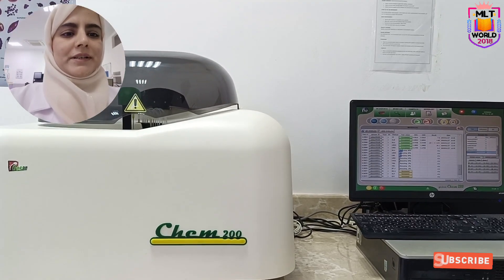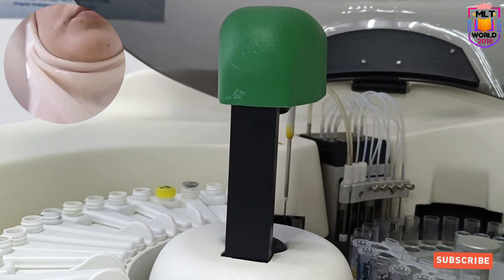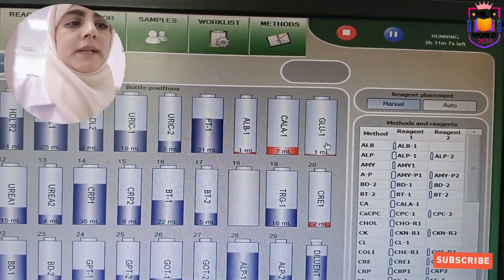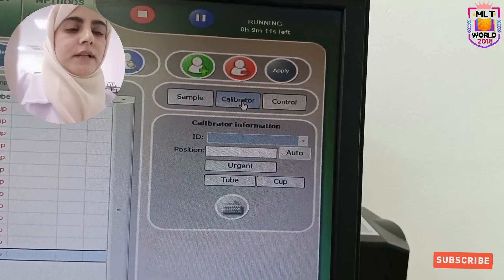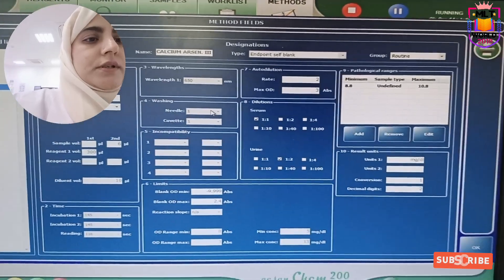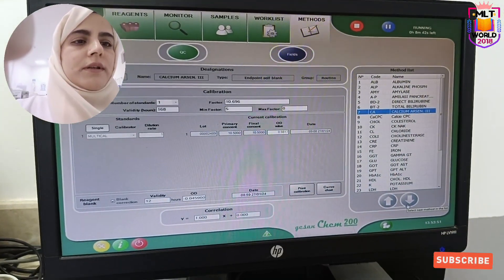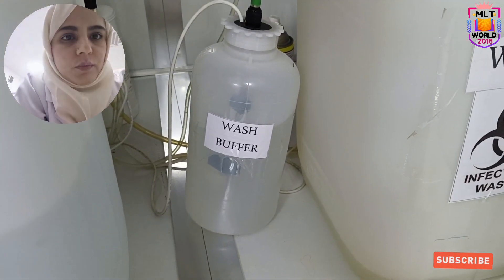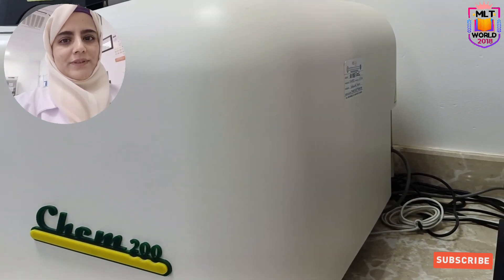Biochemistry Analyzer.GESAN Chem 200.Detailed review